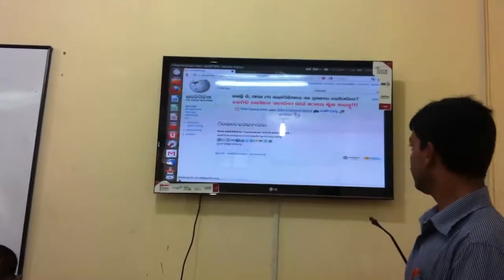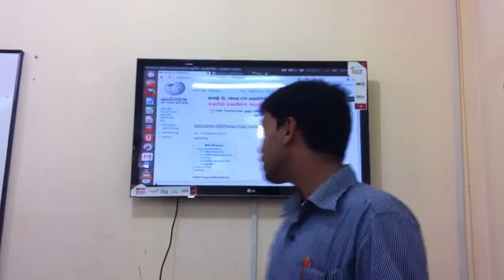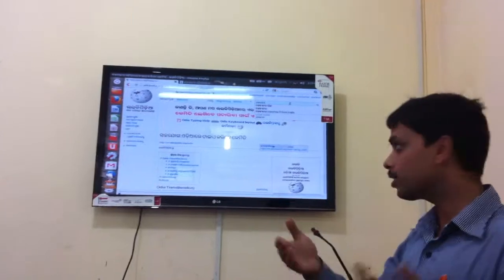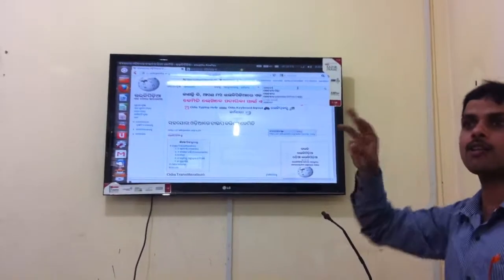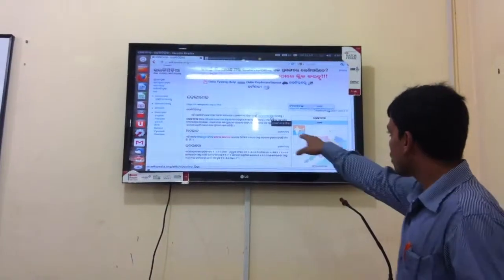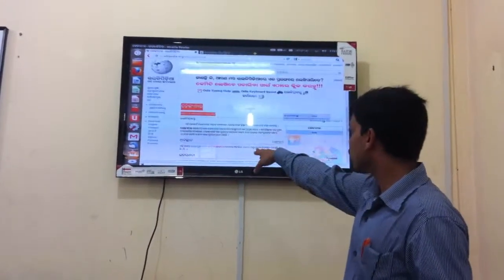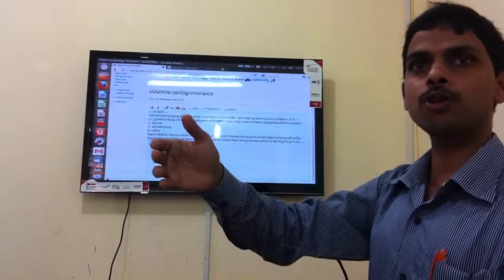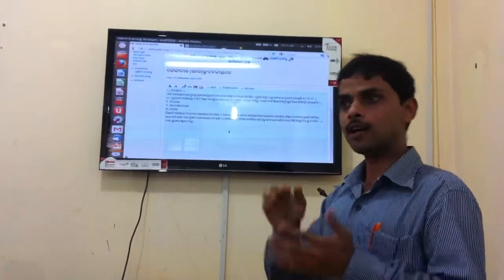Odia Wikipedia Education Program at IIMC, Dhenkanal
Odia Wiki Community is going to start the first Odia Education program at Indian Institute of Mass Communication (IIMC), Dhenkanal, Odisha. Odia Wiki community from Nalconagar and wikipedians from Cuttack Wiki community organized a workshop at the IIMC. Professor Mrinal Chatterjee, teaching associates Bhagaban Sahu and Sucharita Sahu  and Subhashish Panigrahi supported this event.
Credit:
Video: Srikant Kedia (User:Odisha1)
Editing: Subhashish Panigrahi (User:Subha WMF)